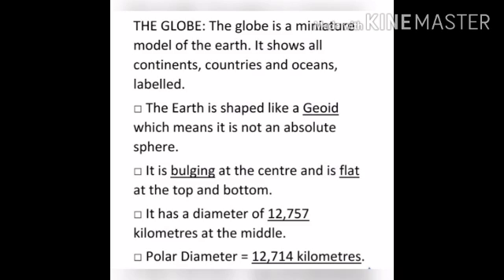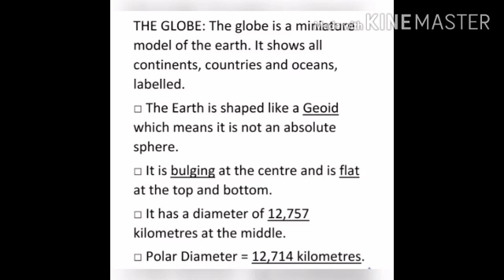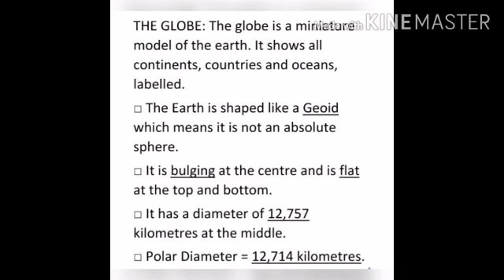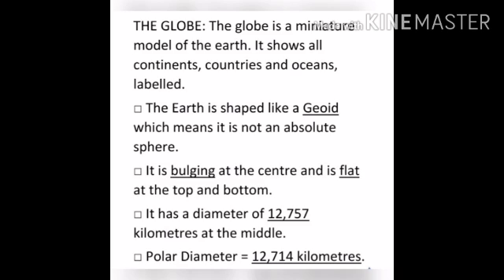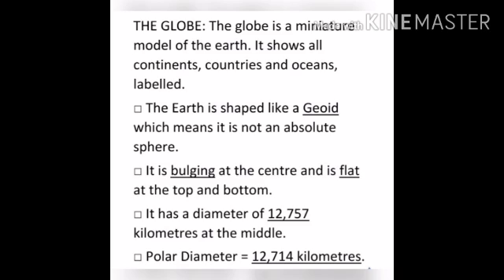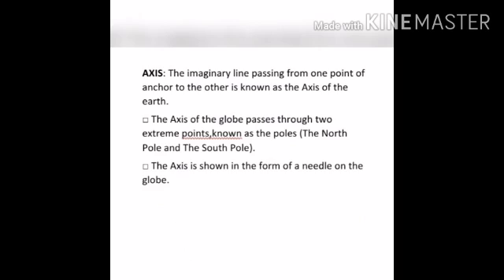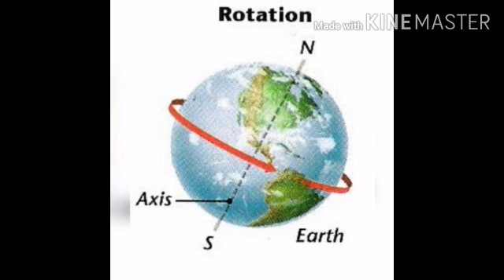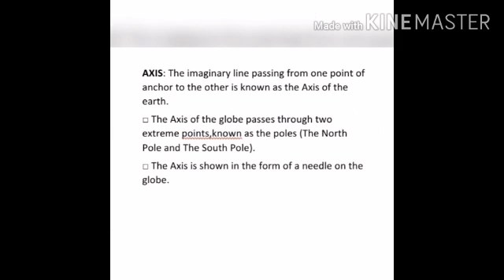Class VI Geography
Globe: A Model of the Earth(Part I)